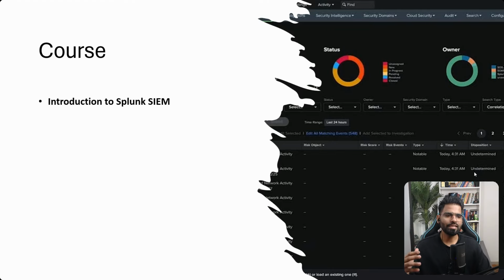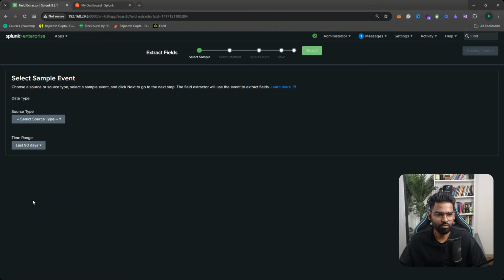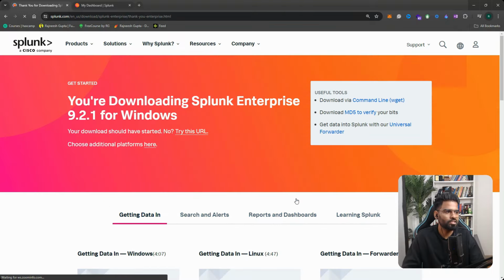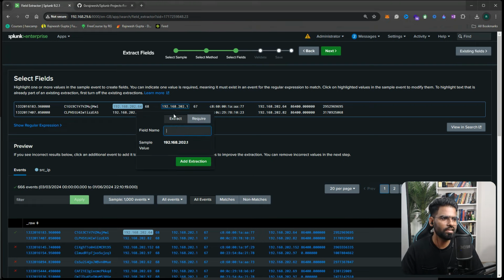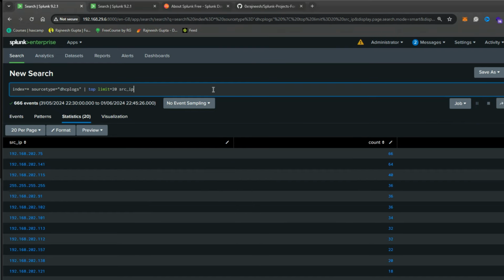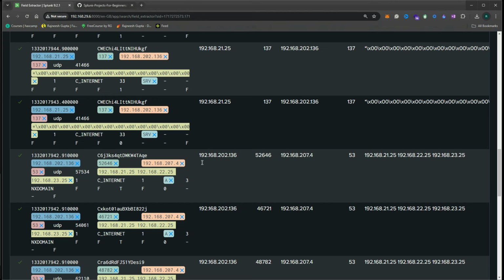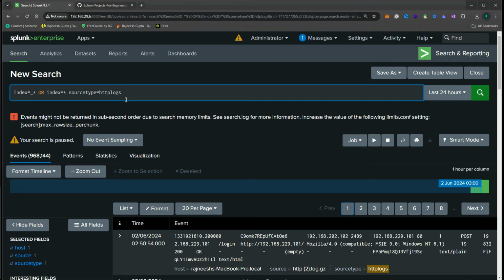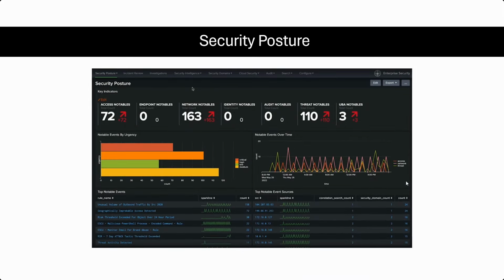Splunk SIEM Crash Course | Free Spunk Training for Security Analyst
Splunk SIEM Crash Course

⏰ Timecodes ⏰
00:00 Introduction to course
02:10 Introduction to Splunk SIEM
05:34 Splunk Demo
14:34 Key Features and Benefits
16:34 Splunk Architecture and Deployment
24:46 Installing Splunk
27:58 Splunk Apps
32:24 Data Ingestion and Parsing
42:35 Search Processing Language (SPL)
47:35 Demo- Splunk Commands
52:26 Dashboards
55:55 Hands-on Lab#1: DNS Log Analysis
1:09:30 Hands-on Lab#2: HTTP Log Analysis
1:22:07 Splunk Enterprise Security